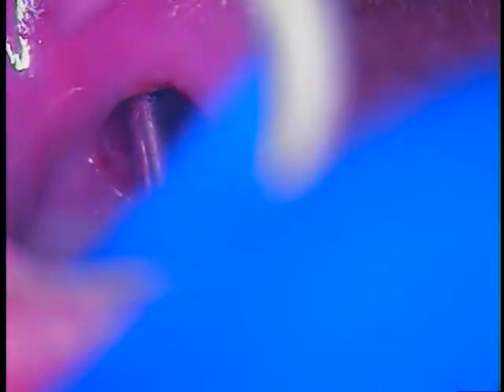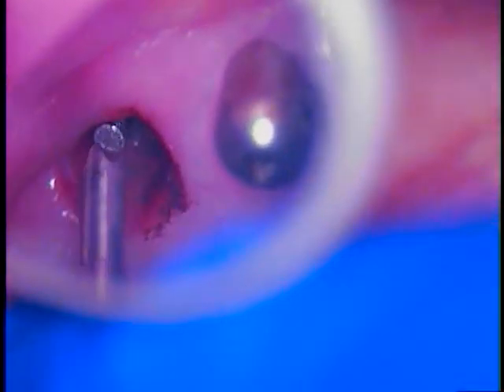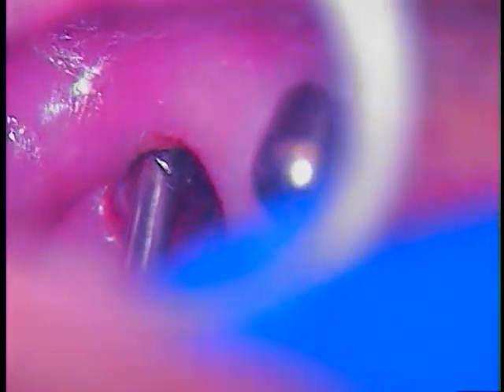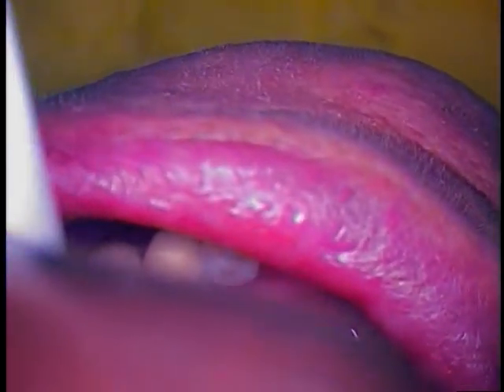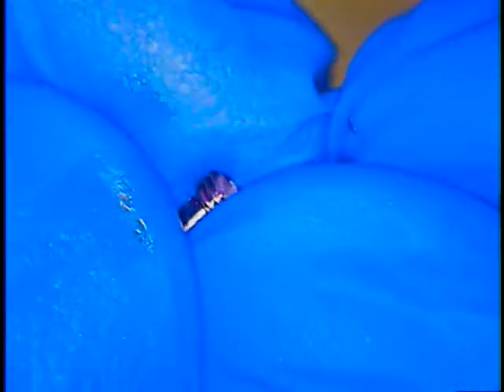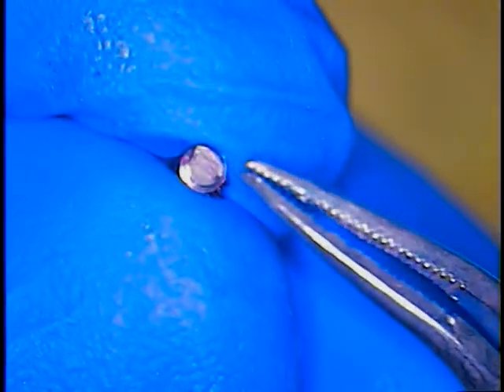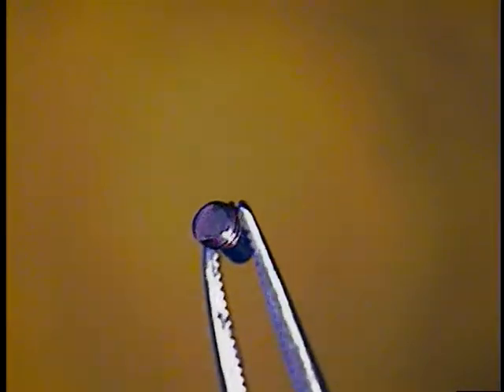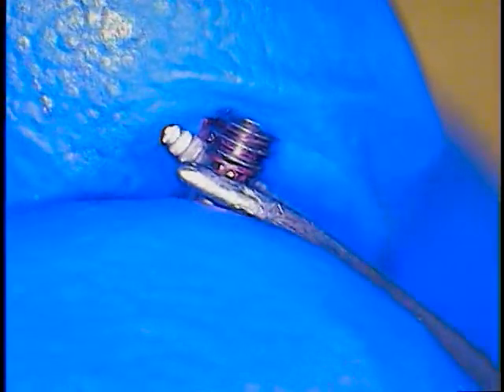Double Dental Implant Screw Fracture - a unique rescue case 3 of 5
Before you think about removing a fractured implant screw with a rotary bur, remember less force is better.  The best time for me to rescue a case is when no one else has made an attempt.  My simple approach of using a soaking solution and a fork driver is almost guaranteed to work every time.  This patient was initially recommended to have surgery for the removal and replacement of her dental implants.  She was so happy to hear that she had another option to treatment.  I removed all three or should I say four implant screw fragments.  Check out the video series to see an amazing sequence of steps taken to rescue this case.